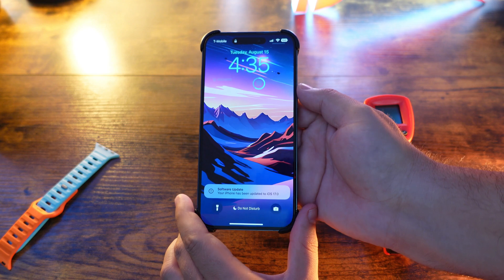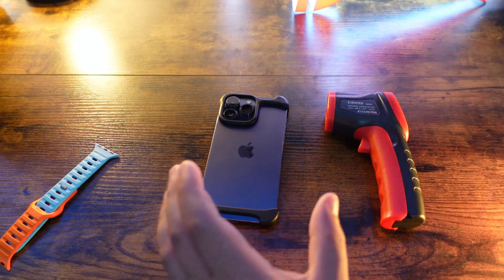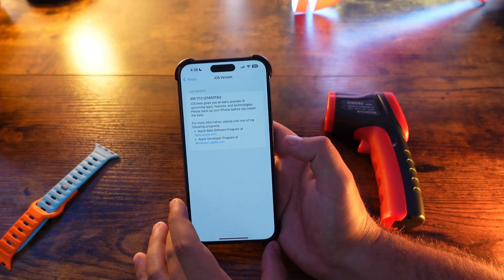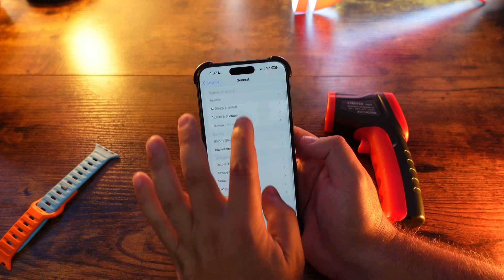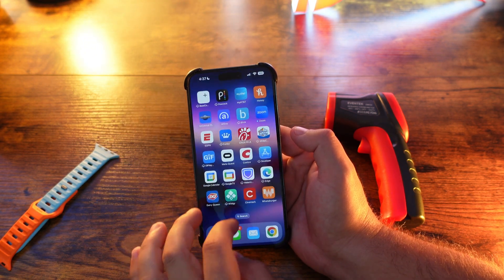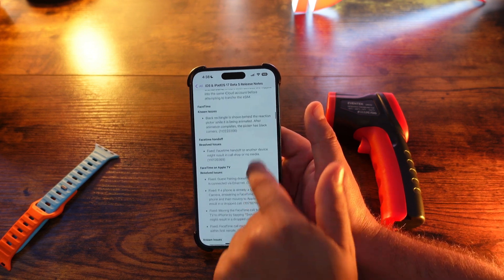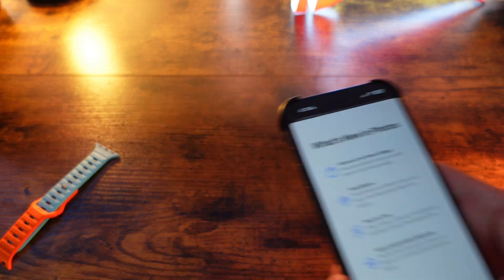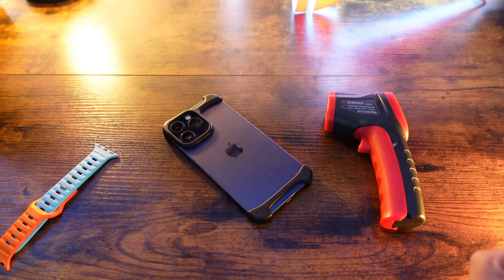iOS 17 Beta 6 is OUT | Weeks Away From Official RELEASE!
As we anticipated last week, Apple is not on their weekly release cycle and we just got iOS 17 Beta 6! There is not going to be much here so lets take a quick look!